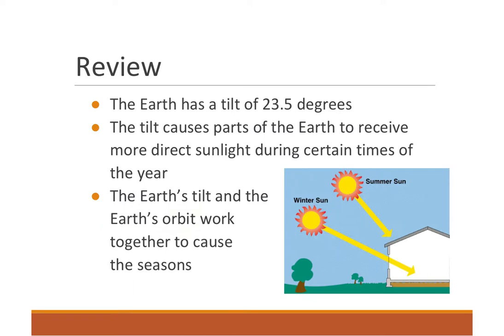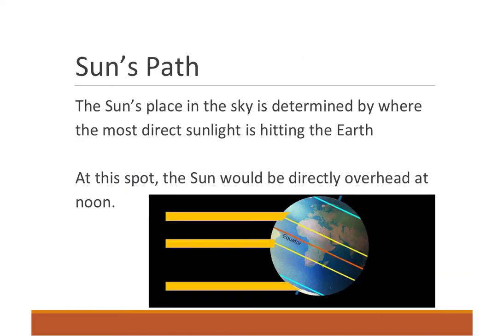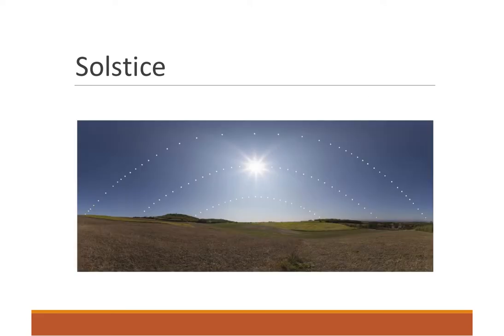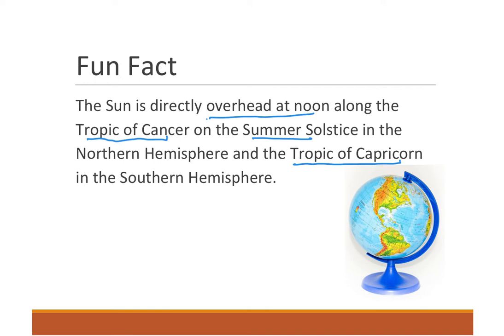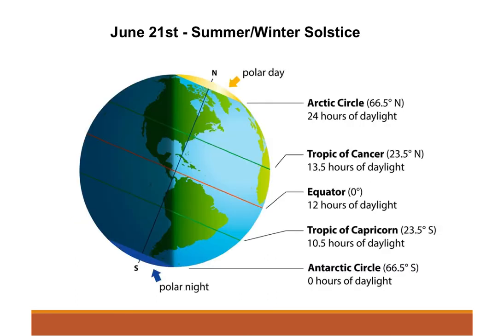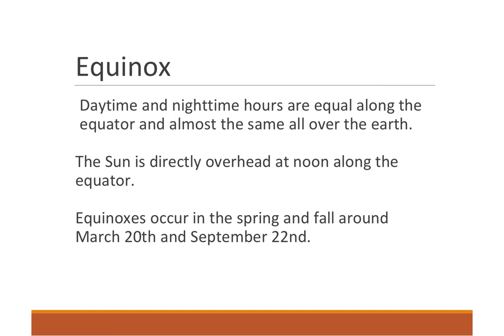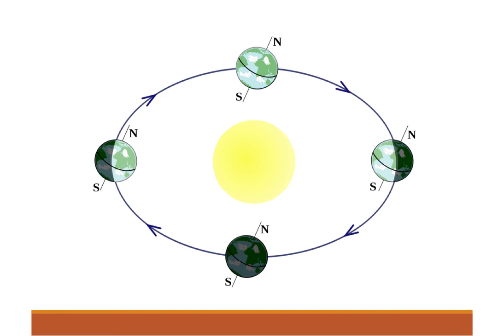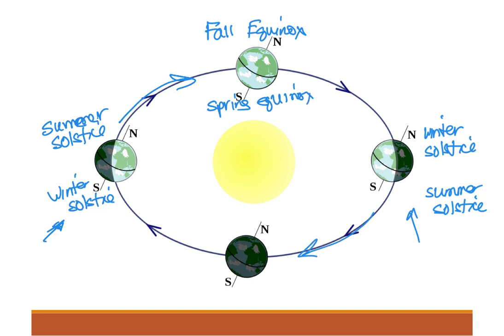Science Snippets - Solstices and Equinoxes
A brief explanation of solstices and equinoxes